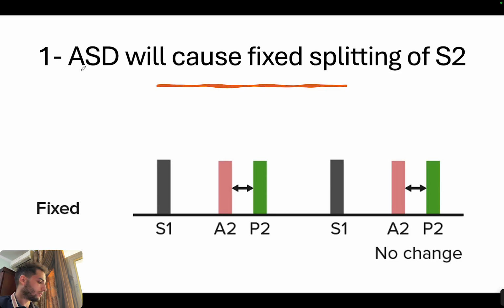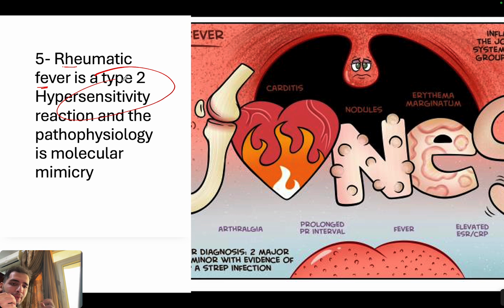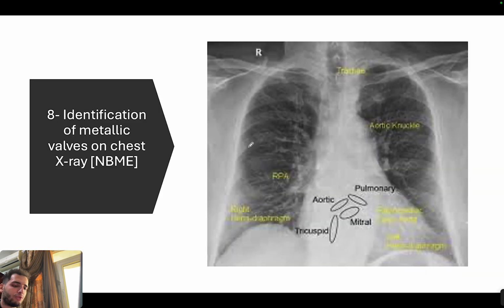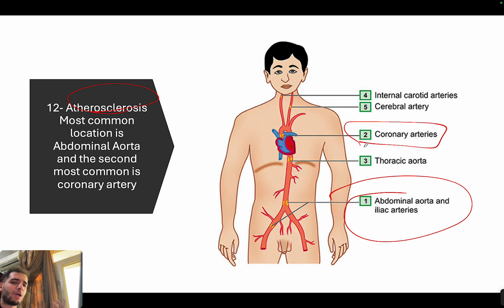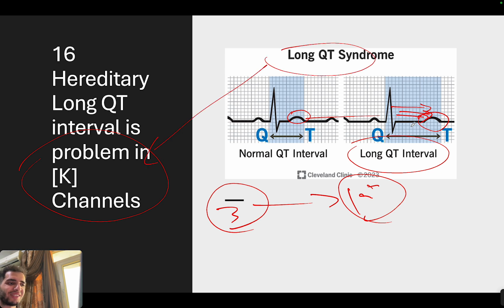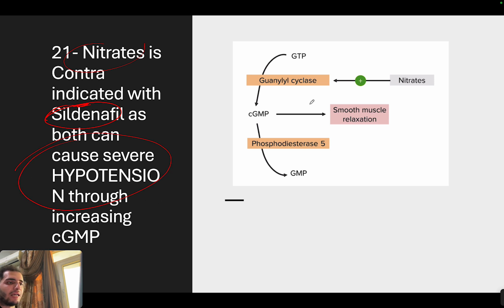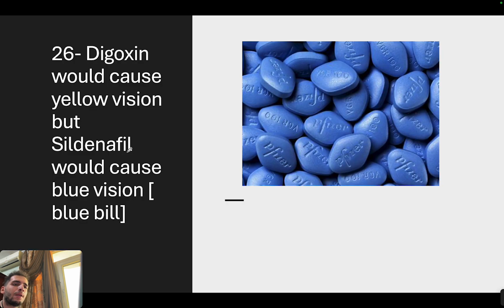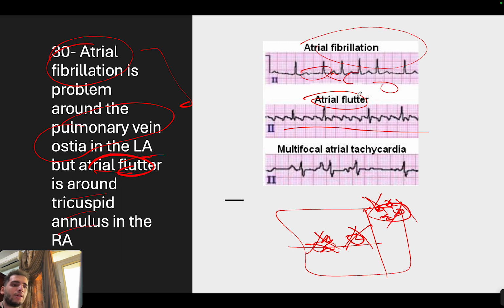35 Highest yield USMLE concepts in the CVS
I’m now tutoring with The Match Guy. Start with a free session and try me or any of our USMLE tutors, then commit to a package if you like the style.

Time Stamps
00:00 Introduction
00:23 1-ASD
1:25 2-Pericarditis
3:00 3-pericarditis types
3:56 4-PDA
5:08 5-Rheumatic fever
6:53 6-Infective endocarditis
9:43 7-Heart Chambers
10:58 8-metallic valves anatomy [nbme]
11:14 9-Tetralogy of fallout
12:21 10-Aortic stenosis
14:25 11-Coarctation of the Aorta
15:48 12-Atherosclerosis
16:48 13-Arteriosclerosis
17:42 14-Aortic dissection
19:41 15-MI complications
20:31 16-Hereditary Arrhythmia
21:40 17-HOCM and dilated cardiomyopathy
23:31 19,20-Cardiac tamponade and pulses paradoxus
25:43 20- Myxoma and Murmurs
26:43 21-Nitrates Contraindications and physiology
28:07 22- Nitrates Function
28:37 23 - Lipid lowering drugs
30:24 24- Mortality benefits drugs
30:47 25- Ace inhibitors and cardiac remodeling
32:24 26- Digoxin
33:40 27- Amiodarone
35:04 28- Verapamil
35:29 29- Drug induced lupus
36:05 30- Atrial Fibrillation vs Flutter